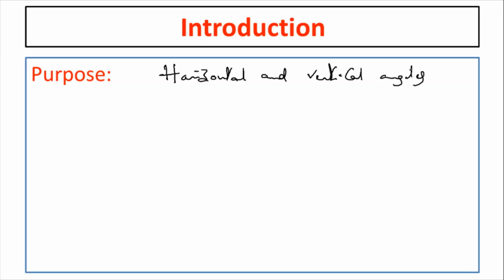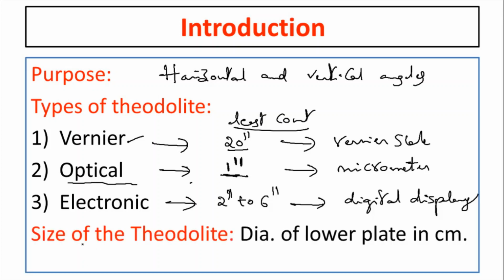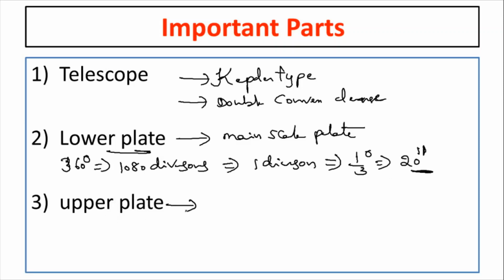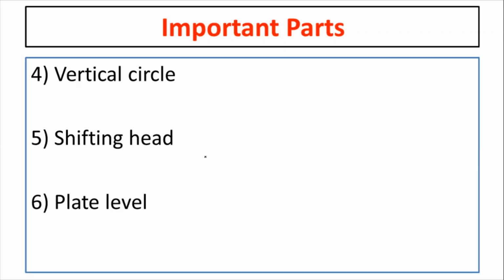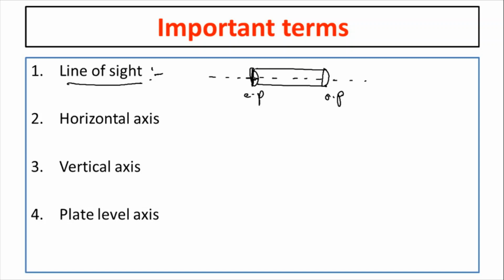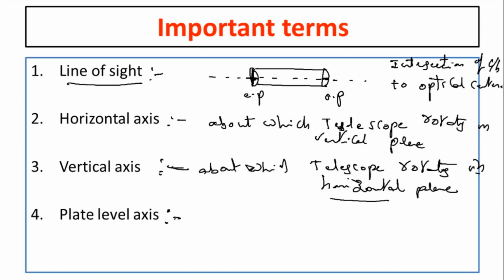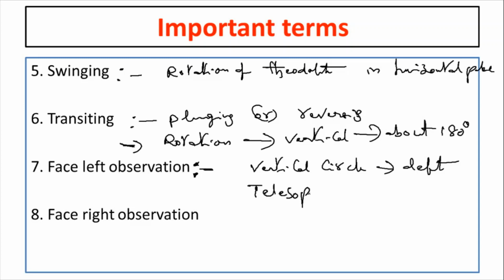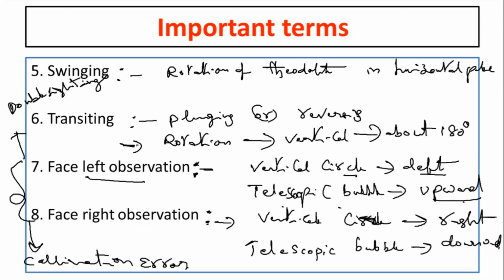Surveying Quick Revision #6.1- Theodolite(Parts and Important terms)